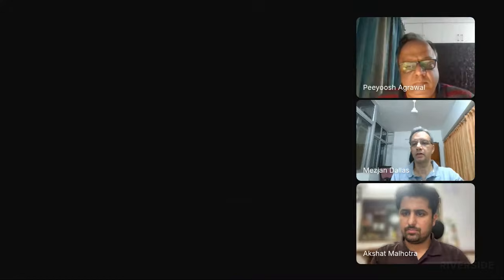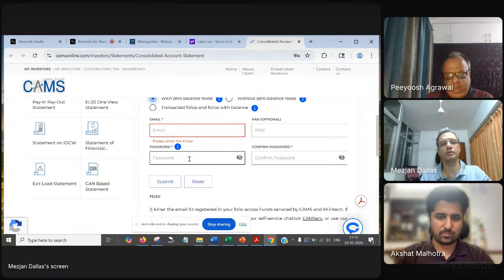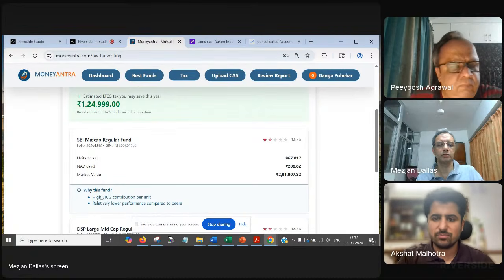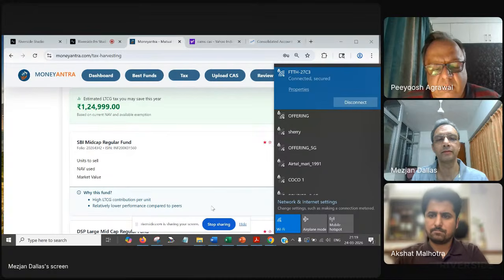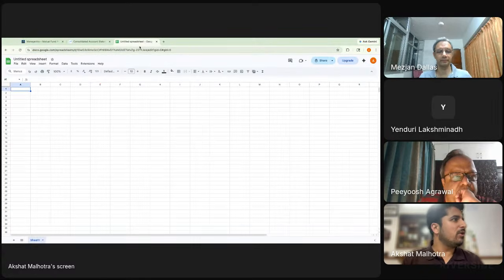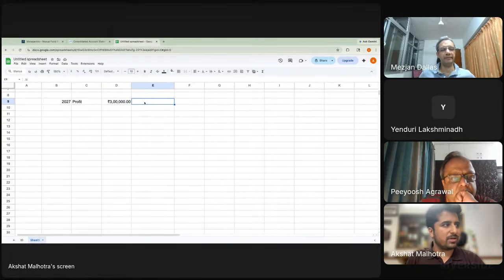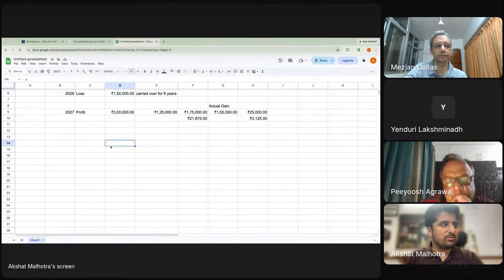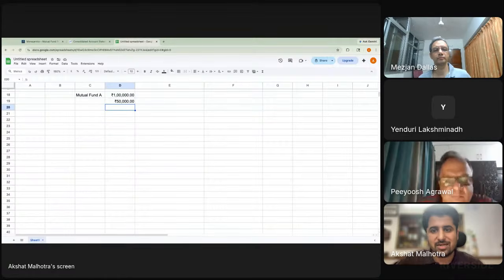Paise pe Charcha - Tax Harvesting - Community Discussion